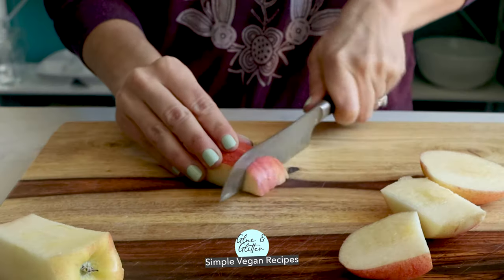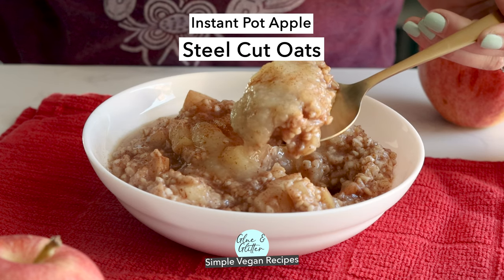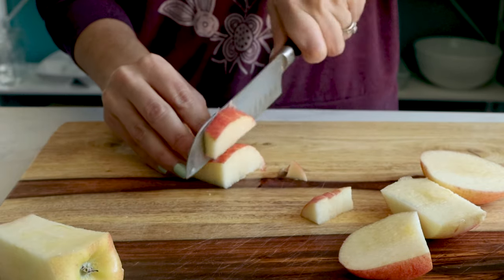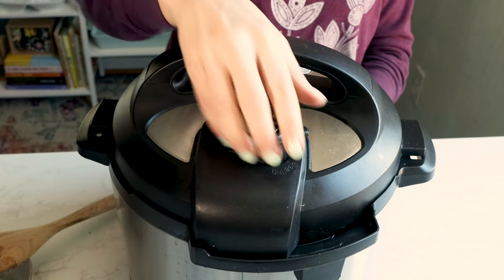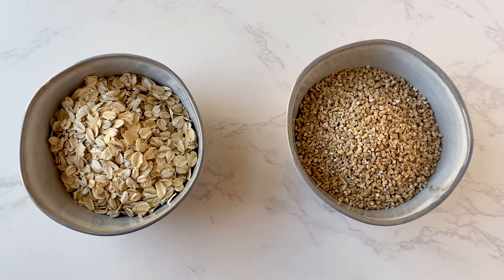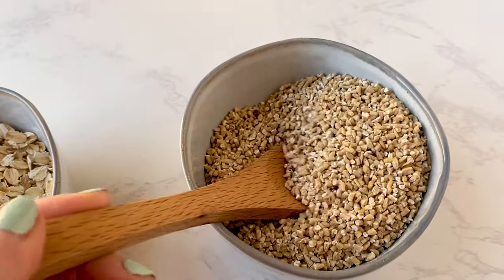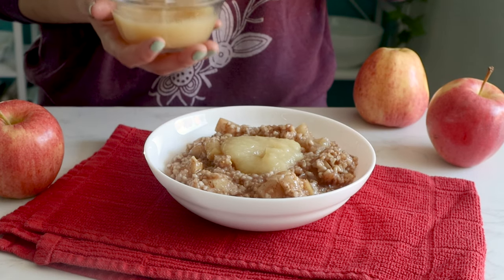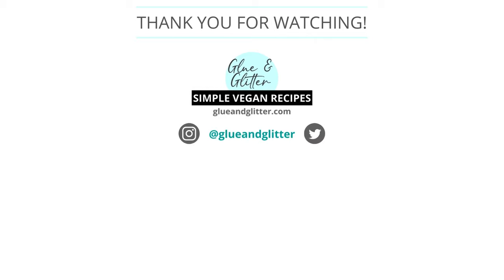Instant Pot Apple Pie Steel Cut Oats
Nutty, hearty Instant Pot steel cut oats with sweet apple and cozy touches of cinnamon, nutmeg, and ginger. Your breakfast game just leveled UP!

💛Ingredients💛
▢ ½ cup steel cut oats
▢ 1 ½ cups water
▢ 2 medium apples - chopped into 1/2" pieces
▢ 1 teaspoon ground cinnamon
▢ ½ teaspoon ground ginger - optional
▢ maple syrup or unsweetened apple sauce - or both, to taste

*Instant Pot